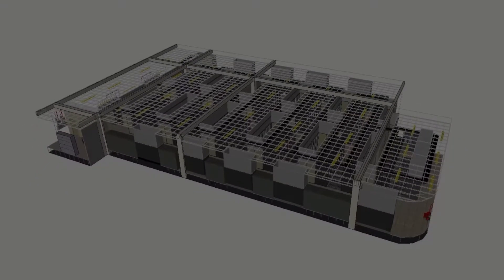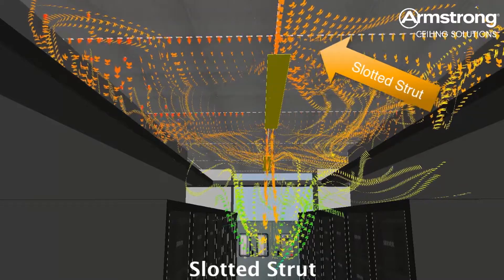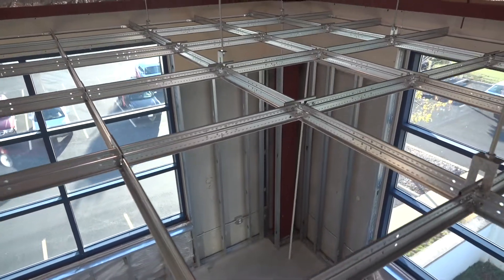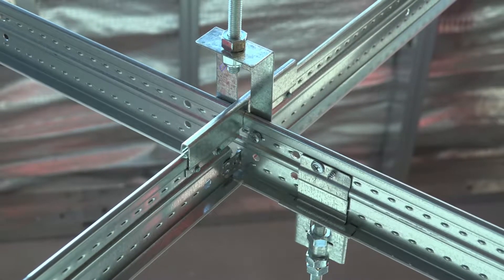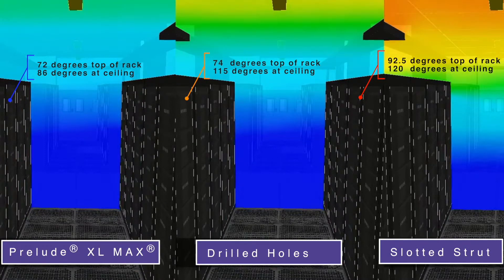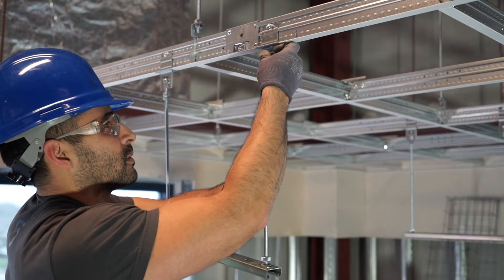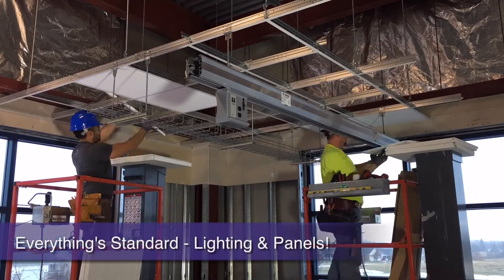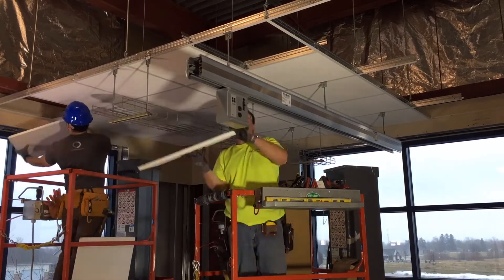Efficient Ceiling Suspension Systems | Prelude Max | Armstrong Ceiling Solutions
Armstrong PRELUDE Max suspension system for cable trays and bus bar is the most efficient suspension system for data center projects. Optimum airflow is critical to ensure proper room temperature at all levels of the space from ceiling to floor. Designed to minimize materials and labor while maximizing load capabilities and future re-configuration, PRELUDE Max is built to carry the load.

Save time, material, and labor when using PRELUDE Max from Armstrong Ceiling Solutions - products designed to make your project faster, easier, better.